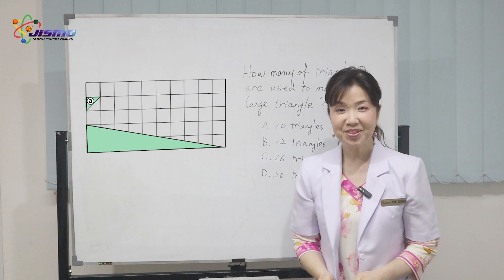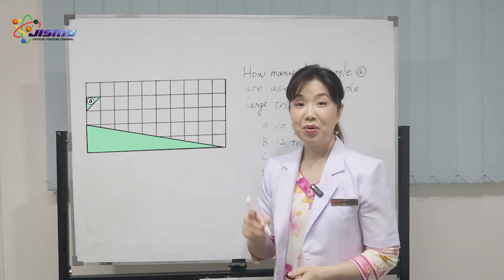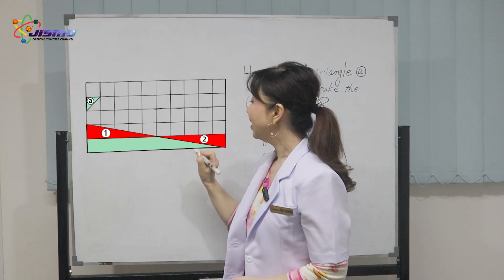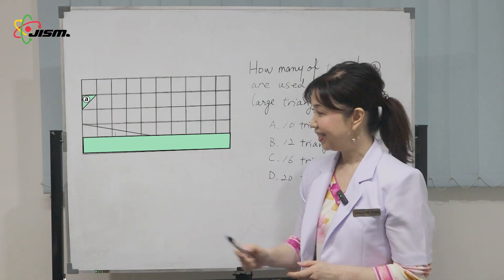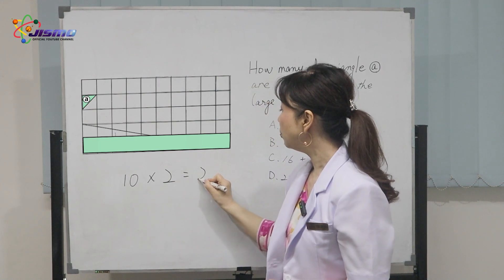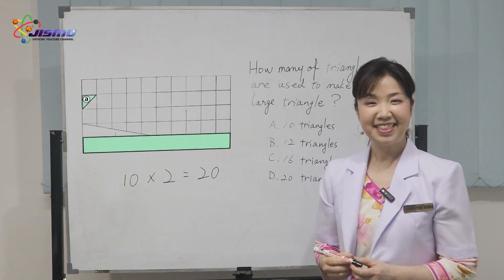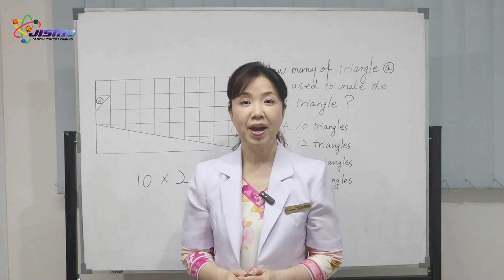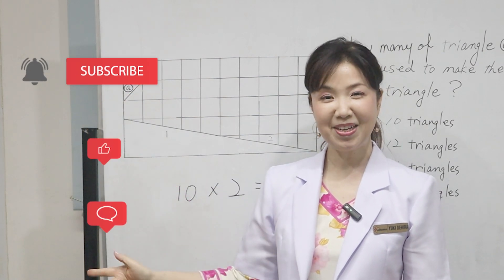JISMO Math #12 | Geometric Shapes - Mastering Grade 2 Math: Strategies for Success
Welcome to today's video focusing on Grade 2 geometric shapes. Join Yuki-Sensei as she expertly navigates through problems, providing clear and efficient solutions.

Here at JISMO, our videos offer valuable insights into effectively tackling JISMO problems. We trust you'll find these resources enjoyable and beneficial for honing your skills.

Looking for JISMO Educational elsewhere on other platforms.

Facebook (Indonesia), (Australia), (Malaysia), (India), (Vietnam), (Singapore), (Thailand), (Krygryztan), (Japan)

Track: Aylex - Be Children | WNCS